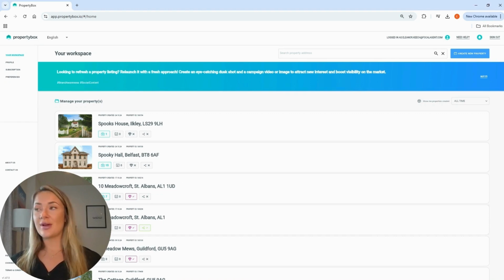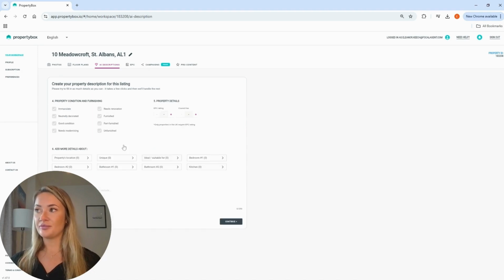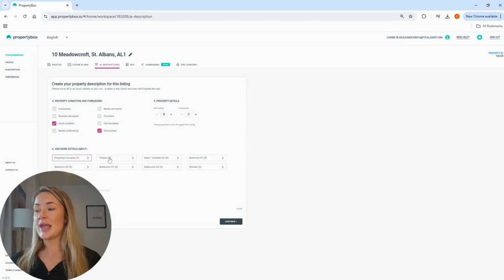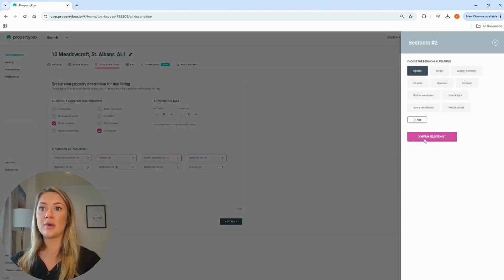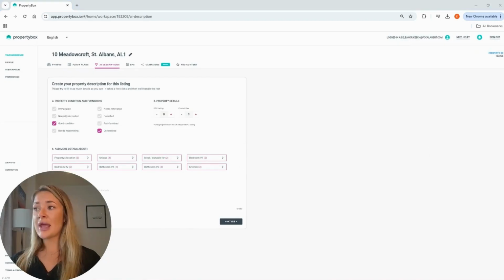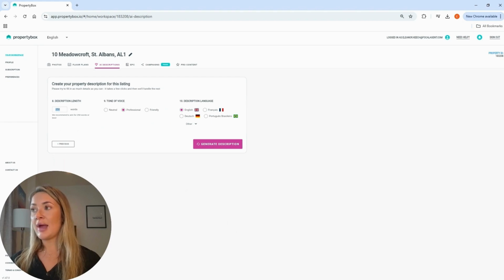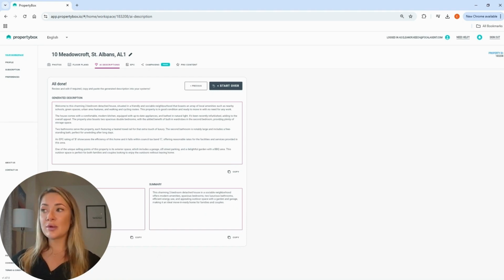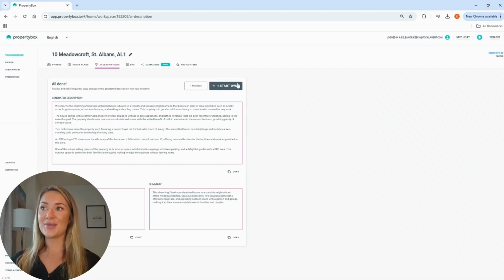How To Create a Description Using AI with PropertyBox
Explore how AI Descriptions can save you time, and transform your marketing strategy in this powerful demo video! Watch as we dive into the capabilities of AI-driven content generation, showing you how easy it is to create optimized, engaging descriptions for your products, listings, and campaigns in seconds.

0:00 Introduction
0:18 - 0:36 Where to find AI descriptions
0:36 - 3:58 Creating your property description
3:58 - 4:45 AI description example